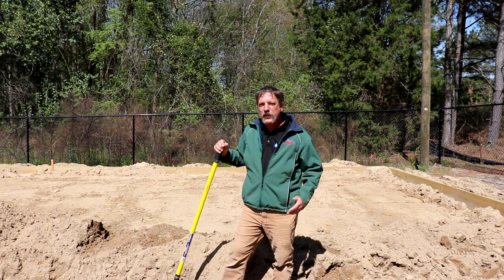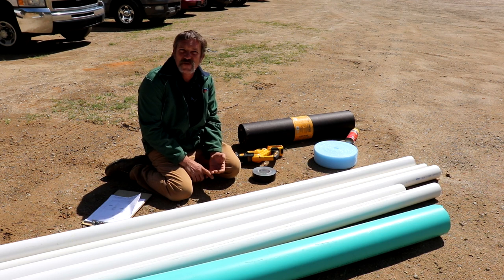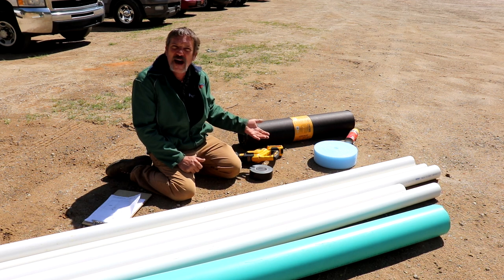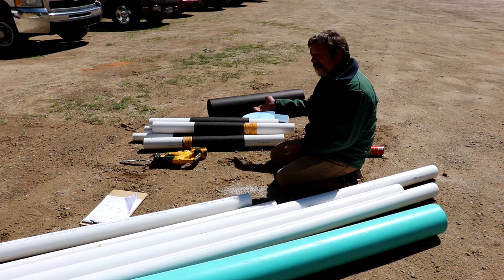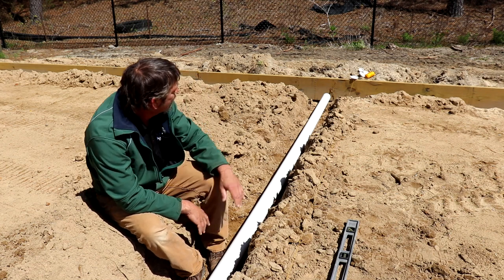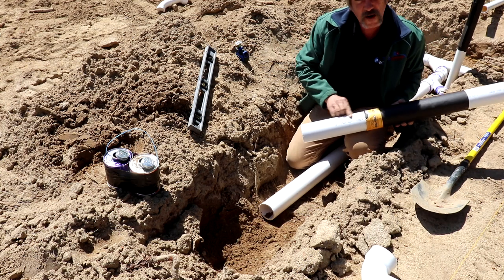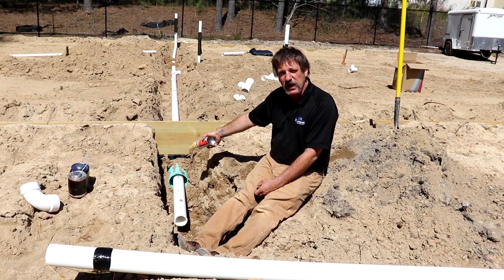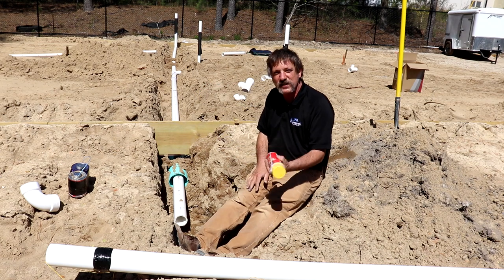Plumbing under part 4 piping